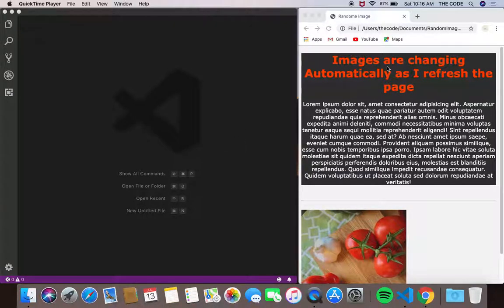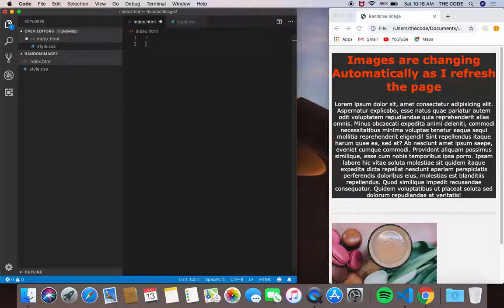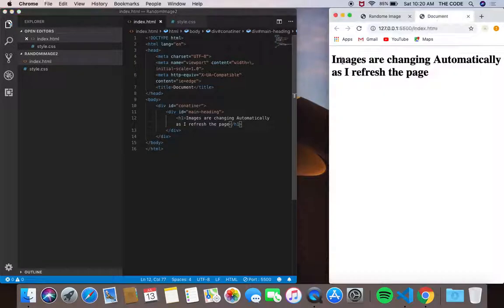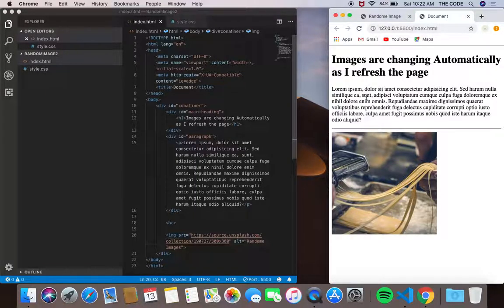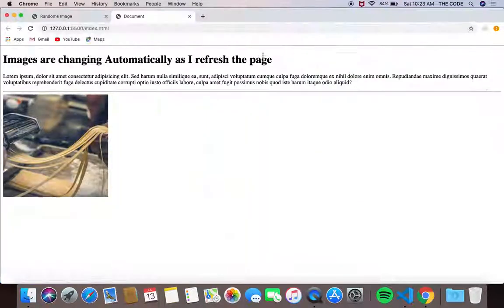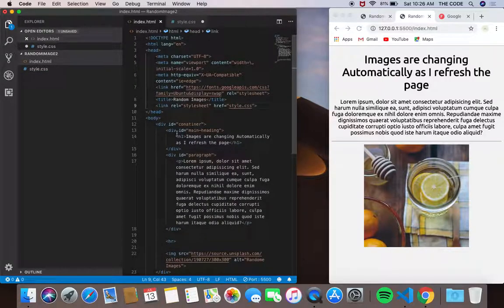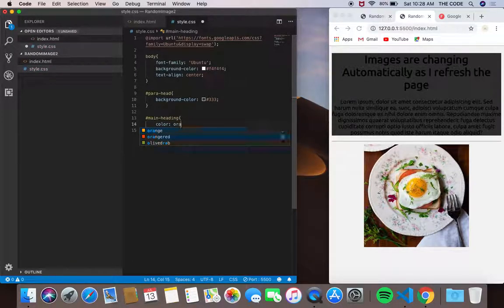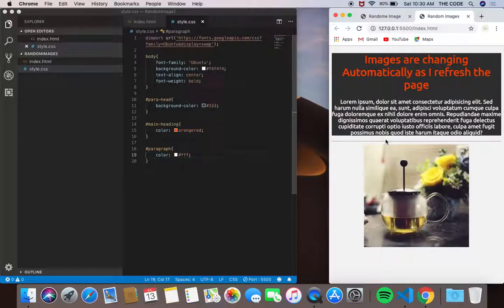Random Image || HTML & CSS Project || THE CODE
In this video how you guys can change the images randomly on your web pages and how you can use it with the property to adjust the size of that random image.